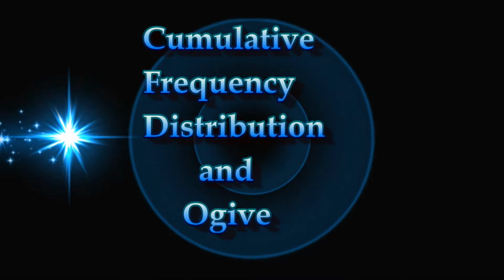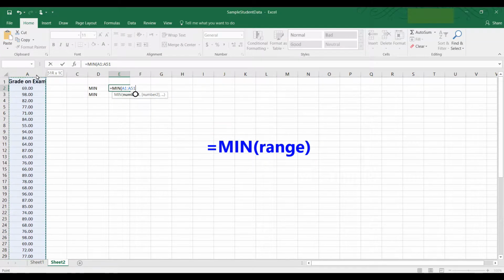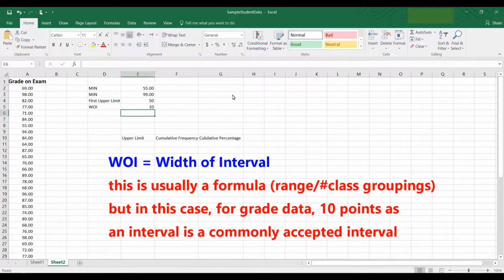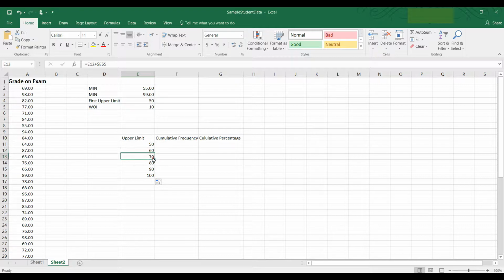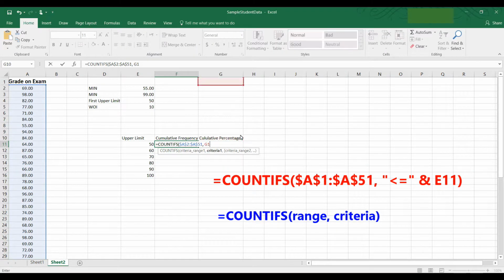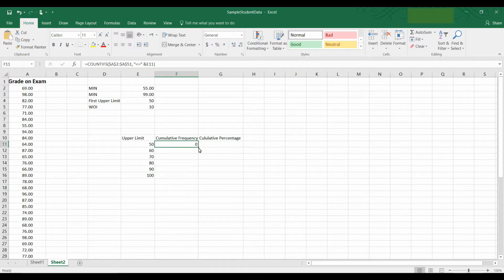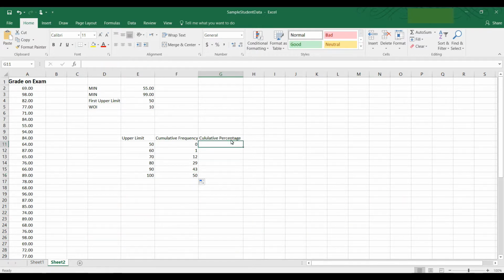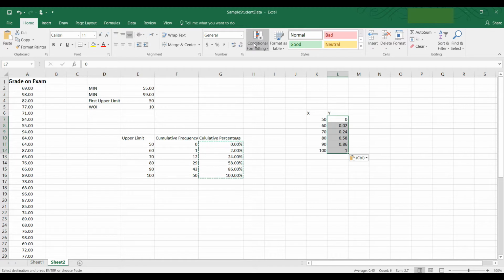How to Create a Cumulative Frequency Distribution and an Ogive Using Excel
This tutorial shows how to create a Cumulative Frequency Distribution, a Cumulative Percentage Distribution and an Ogive.  Two techniques are demonstrated.  The first technique uses COUNTIFS to create the cumulative distribution and then the scatterplot chart tool to plot an Ogive.  The second technique uses Pivot Tables to create multiple columns containing frequencies, percent frequencies, cumulative frequencies and cumulative percentages.  The columns are then removed to leave only the frequency and cumulative percentage column.  A combo chart is created using the Insert Chart command, and the chart created contains a Histogram for the frequency data and an Ogive for the cumulative percentage data.